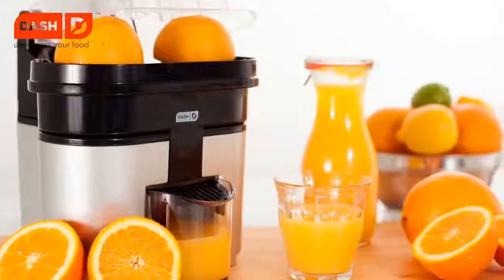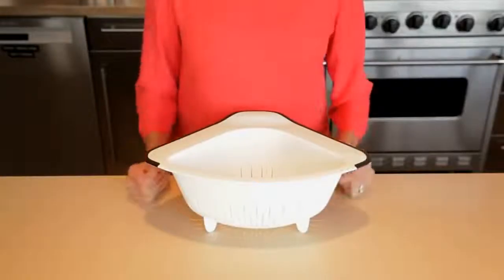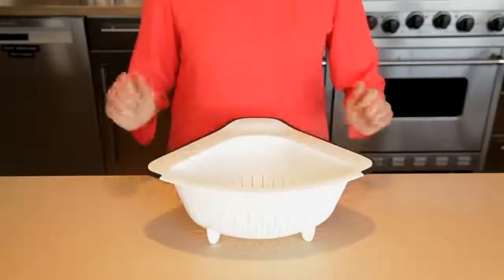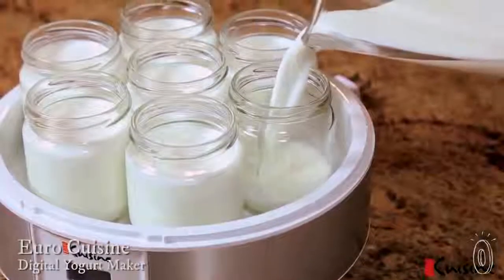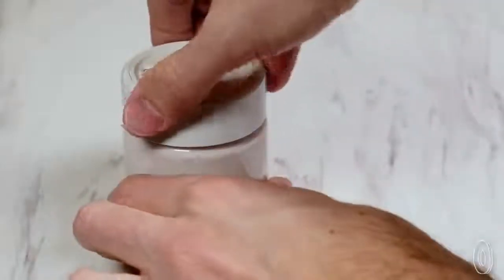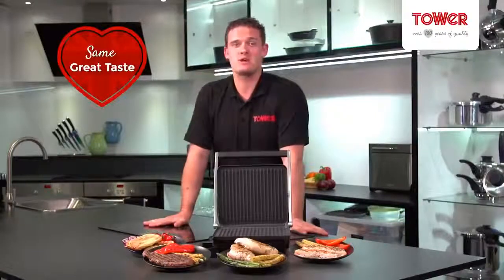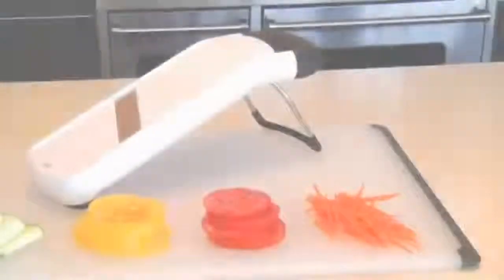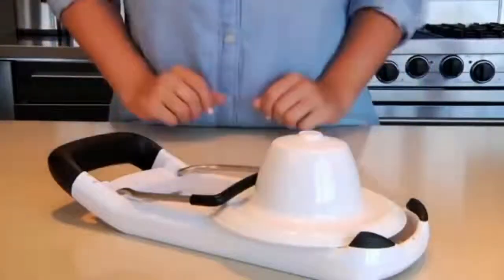15 Best Kitchen Gadgets 15 Innovative Kitchen Tools You Must Try 2019